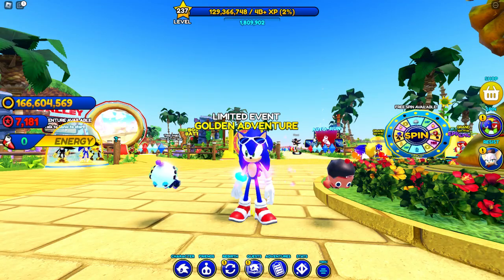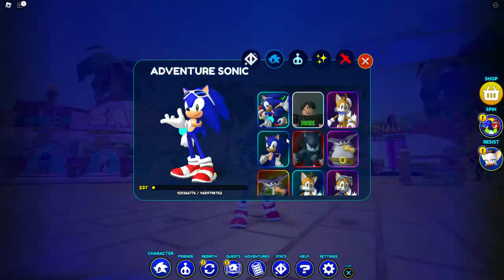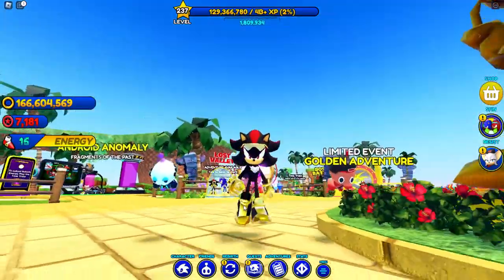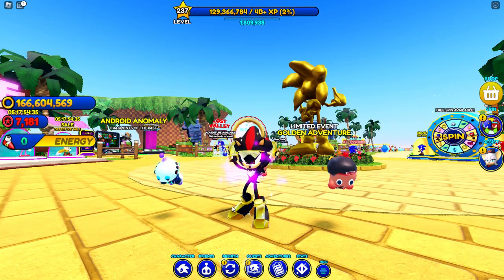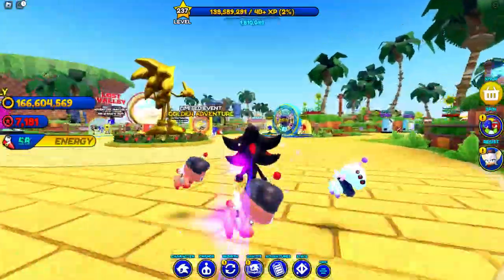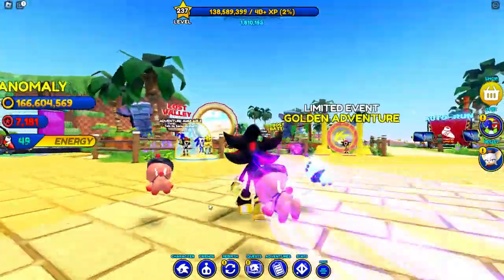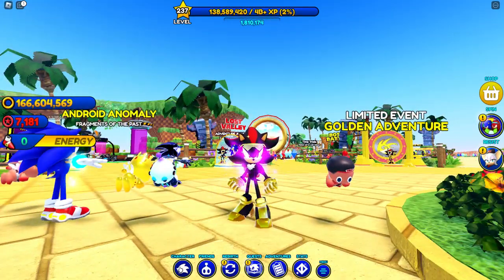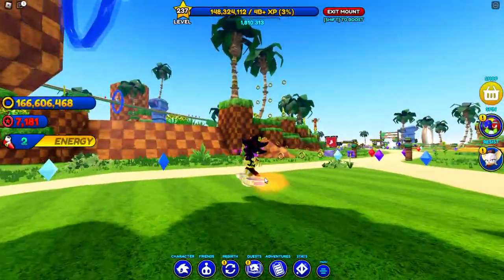Becoming Gold Style Shadow + Equipping Gold Shot Hoverboard